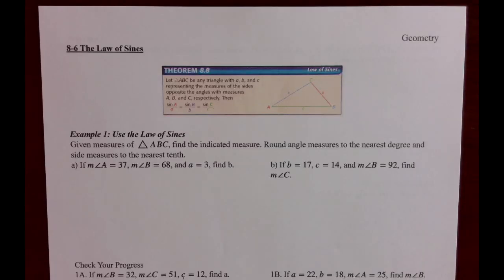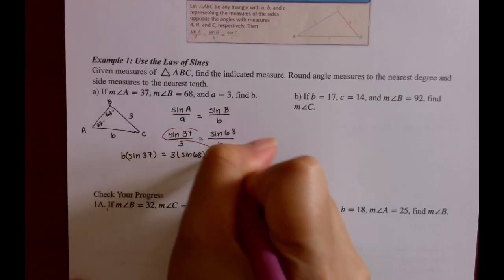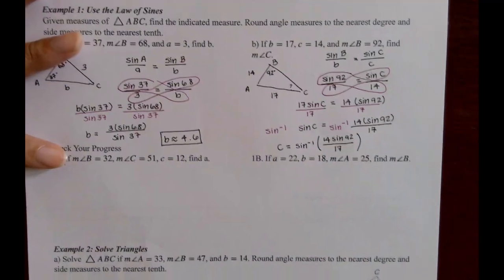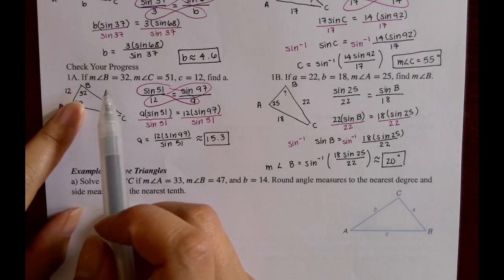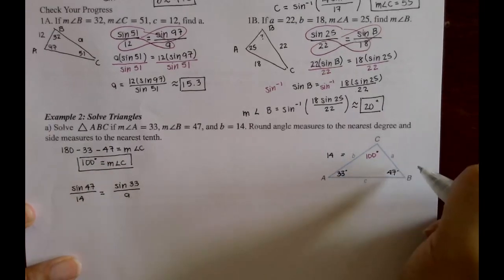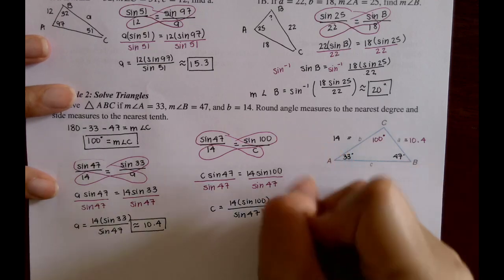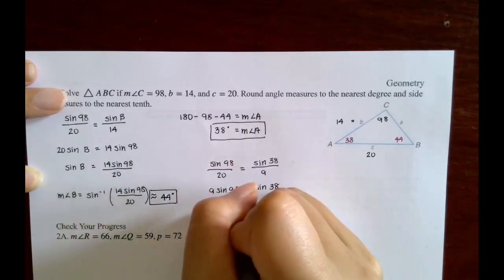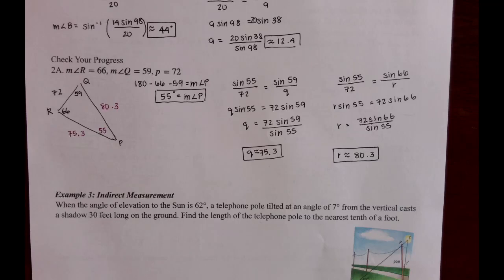Geo 8-6 Law of Sines